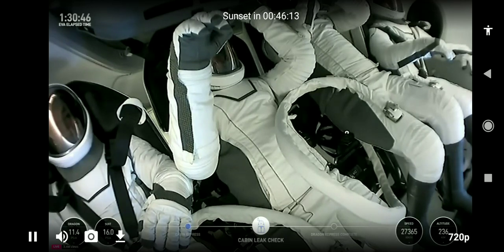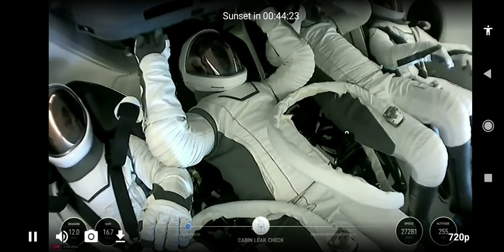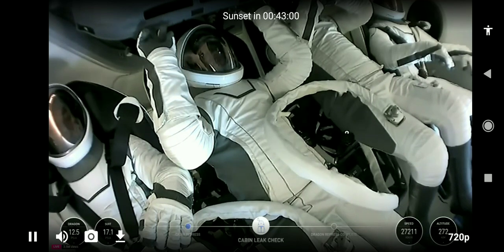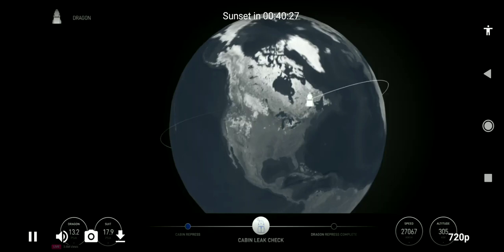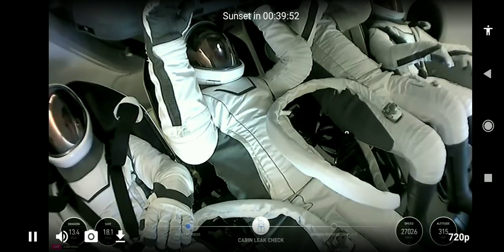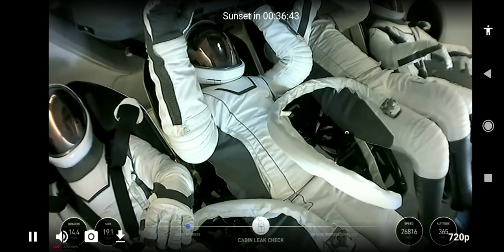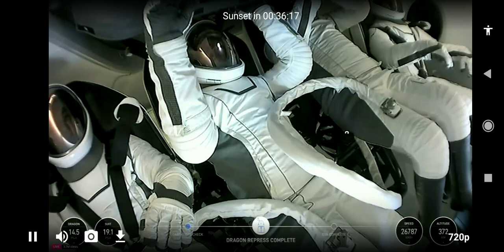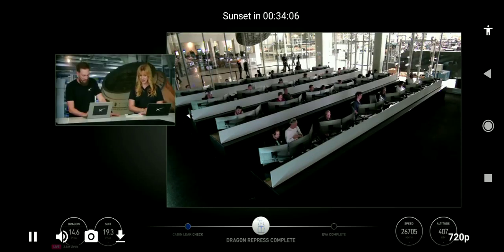INTERNATIONAL SPACE STATION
ఇంటర్నేషనల్ సోస్ సెంటర్ లో ఔరోనాట్స్ మూవ్మెంట్స్